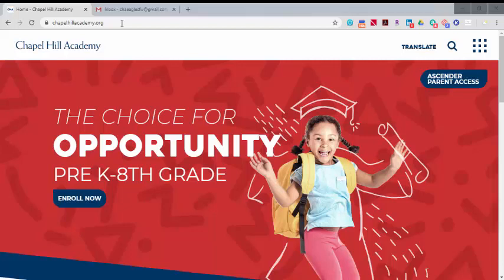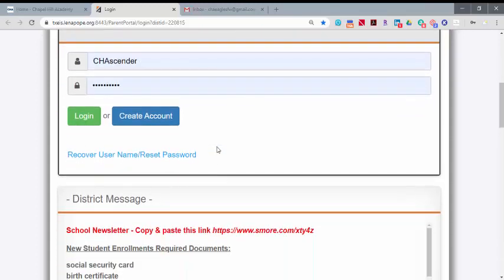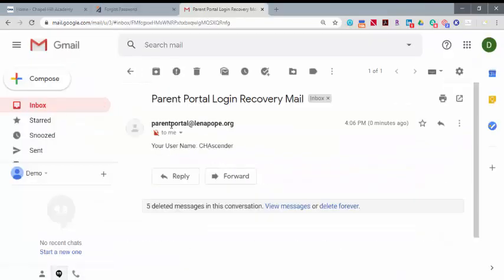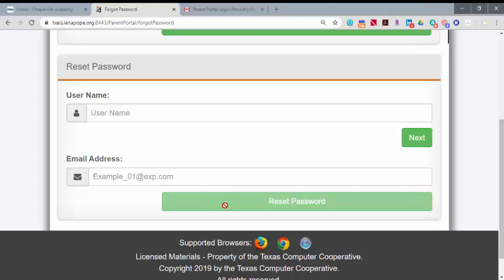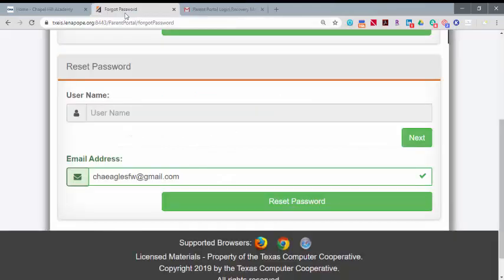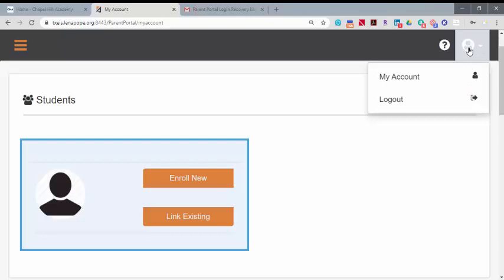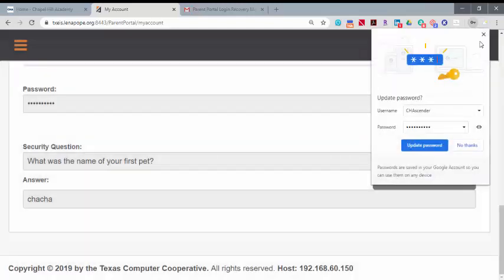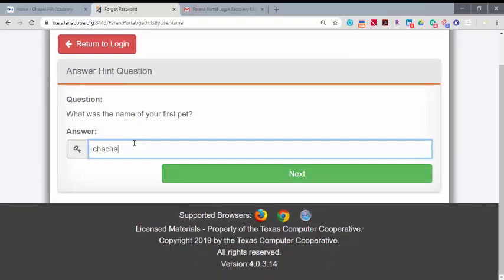Ascender Recover User Name/Reset Password